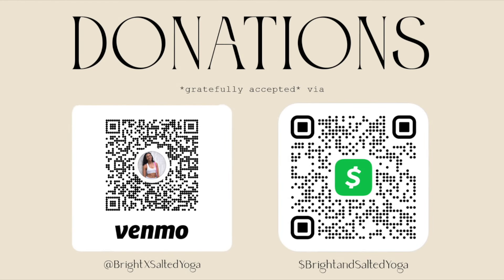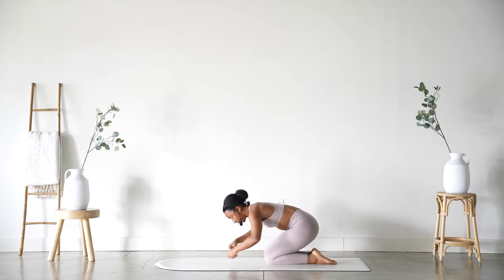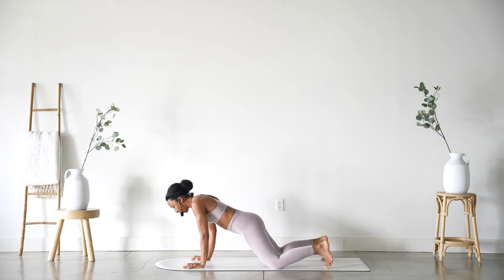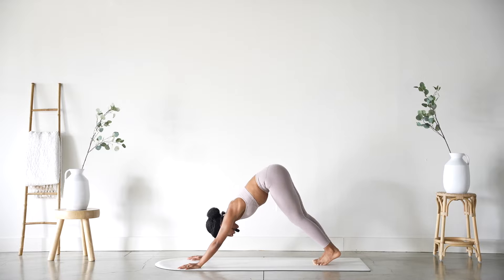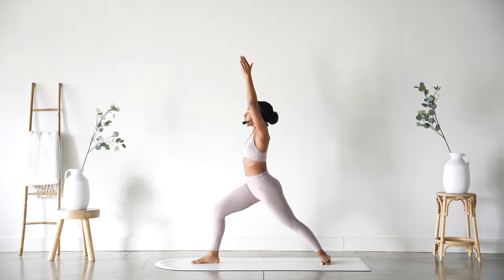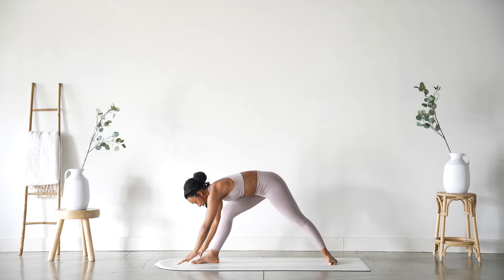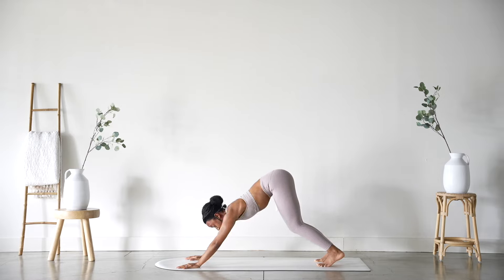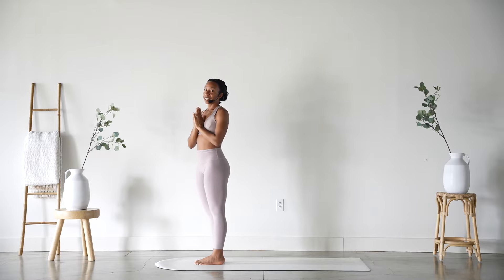DAY 10✨START HERE, FOR YOGA Series | Accessible Yoga for the True Beginner!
Hi Friends and welcome to DAY 10 of the START HERE FOR YOGA Series!

-With Love + Gratitude Always,
Arianna Elizabeth

⭐️CLASSES TO PAIR WITH THIS ONE:

⭐️Qualifications: ERYT-500  | YACEP | BFA + MFA Fine Arts